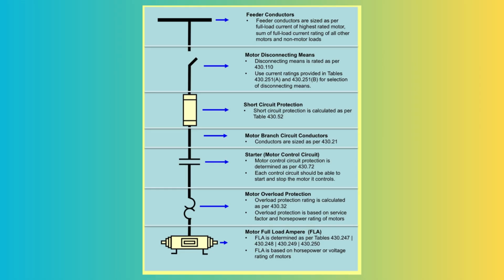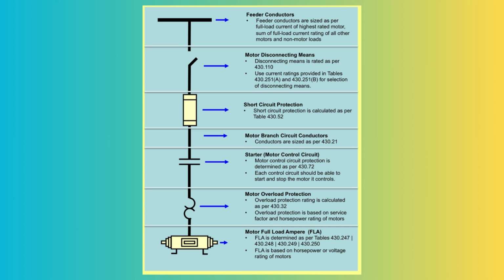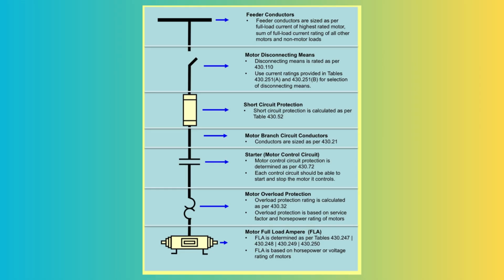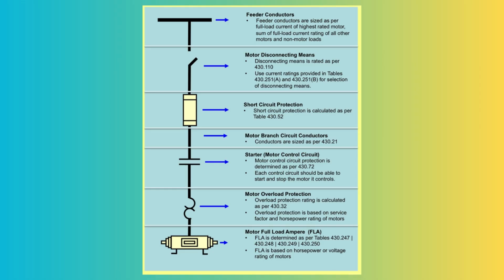Essential Guide to Motor Circuit Design & Protection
A step-by-step guide to designing and protecting motor circuits, covering key components like feeder conductors, disconnecting means, short circuit protection, branch circuit conductors, motor control circuits, overload protection, and full-load amperage.